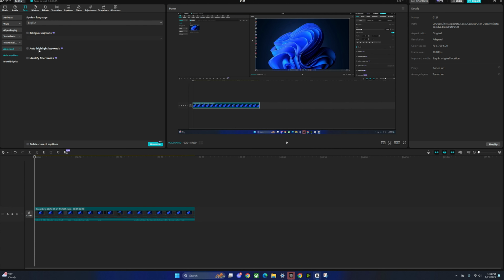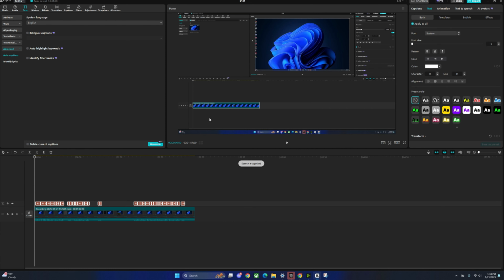How to Add Subtitles on CapCut | New Update 2025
Learn how to easily add subtitles to your videos using the latest features of CapCut in 2025! This step-by-step guide covers everything you need to know about adding subtitles, customizing fonts, styles, and syncing them perfectly with your video content. Perfect for content creators on both iPhone and PC.